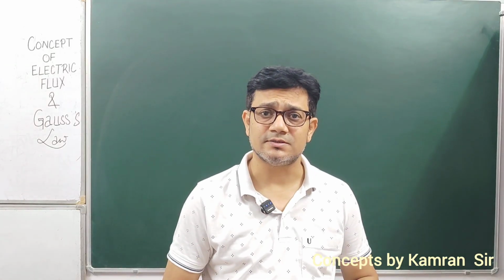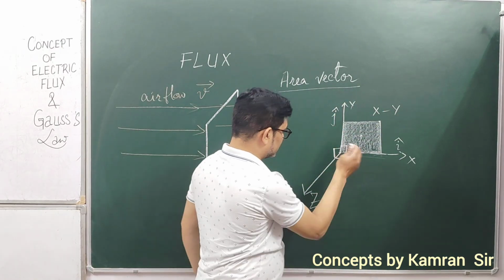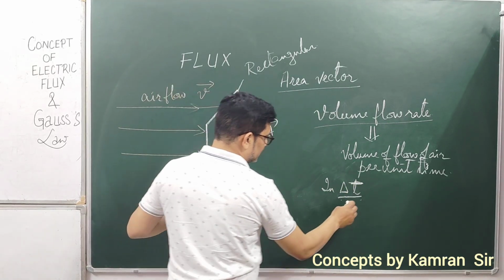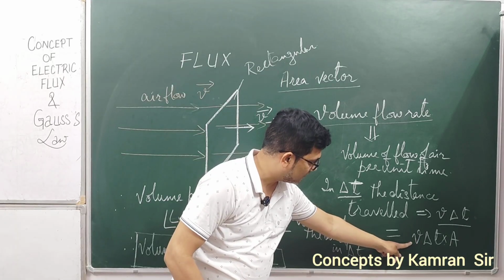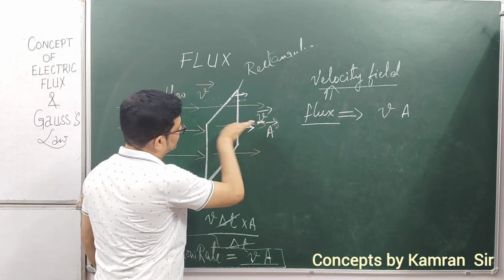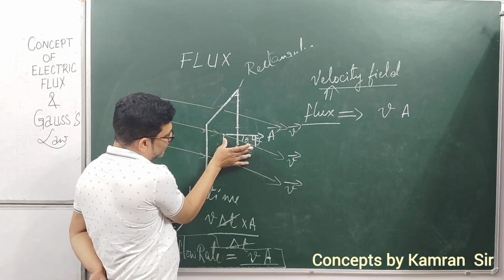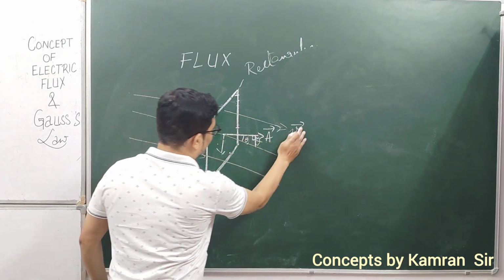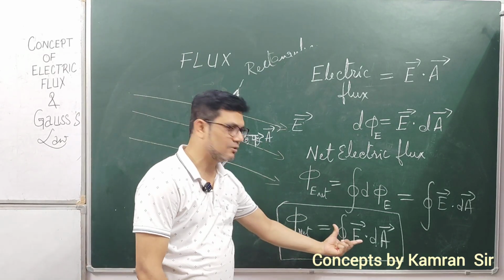Concept of Electric Flux and Gauss Law | Class 12 | Physics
⚡ Concept of Electric Flux | Class 12 Physics | Foundation of Gauss' Law | JEE & NEET Preparation

Electric Flux is one of the most important and fascinating concepts in Electrostatics. Before learning Gauss' Law, every student must develop a clear understanding of Electric Flux, its physical significance, mathematical expression, and applications in electric field analysis.

In this lecture, we build the concept of Electric Flux from first principles using intuitive explanations, diagrams, and exam-oriented discussions. This session is ideal for Class 12 students as well as aspirants preparing for JEE Main, JEE Advanced, and NEET.

📚 In This Video You Will Learn:

✅ Physical Meaning of Electric Flux
✅ Why the Concept of Flux is Needed
✅ Electric Field Lines and Flux
✅ Mathematical Definition of Electric Flux
✅ Flux Through a Plane Surface
✅ Dependence of Flux on Area and Orientation
✅ Positive, Negative and Zero Flux
✅ Flux Through Inclined Surfaces
✅ SI Unit and Dimensions of Electric Flux
✅ Important Conceptual Questions
✅ Foundation for Understanding Gauss' Law

This lecture will help you visualize how electric field lines pass through a surface and how Electric Flux becomes a powerful tool for solving complex electrostatics problems.

🎯 Perfect For:
• CBSE Class 12 Physics
• ISC Physics

Topics Connected to This Lecture:
• Electric Charges and Fields
• Electric Field
• Electric Field Lines
• Electric Flux
• Gaussian Surface
• Gauss' Law
• Electrostatics
• Electric Field Calculations

Master the Concepts. Strengthen the Fundamentals. Excel in Physics.